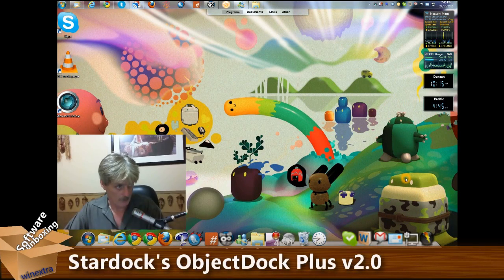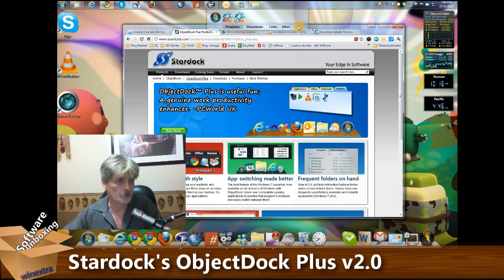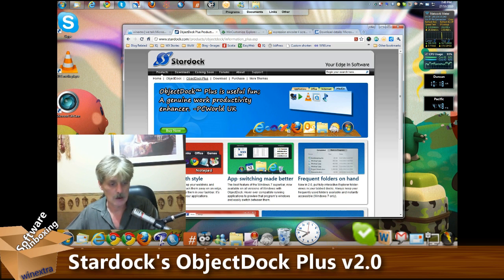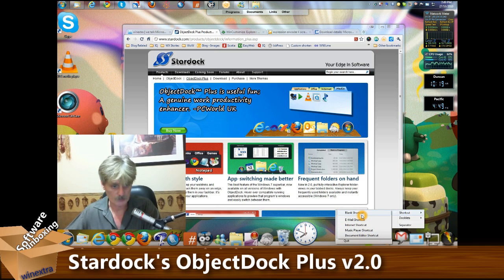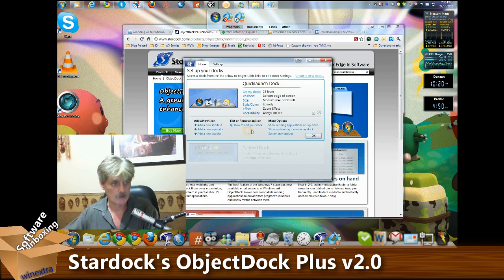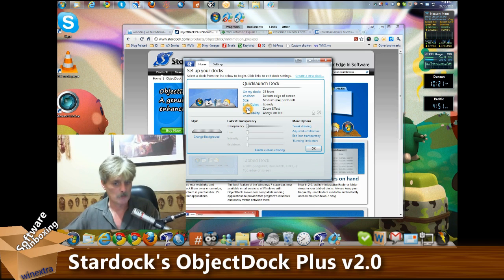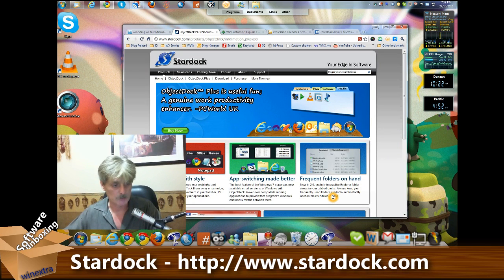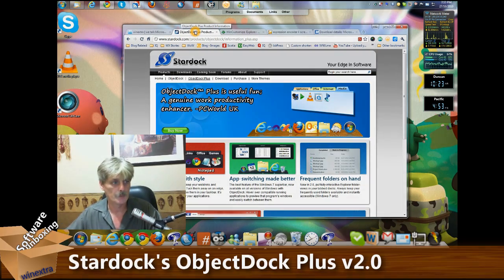Software Unboxing - Stardock's ObjectDock Plus v2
An overview of Stardock's ObjectDock Plus program launcher.